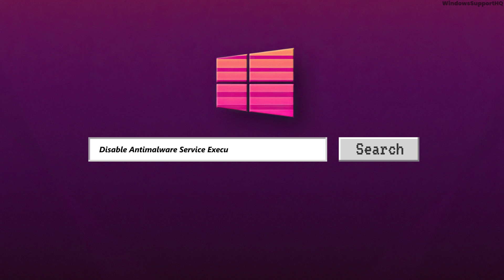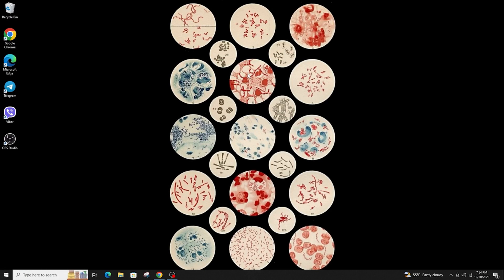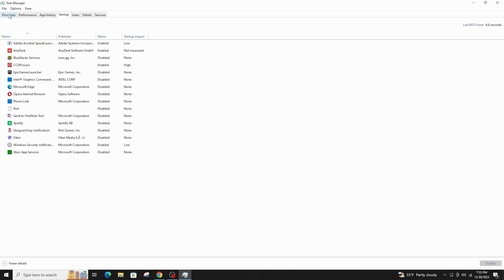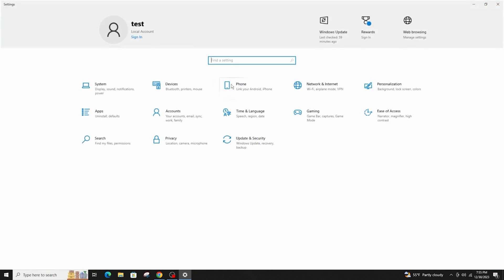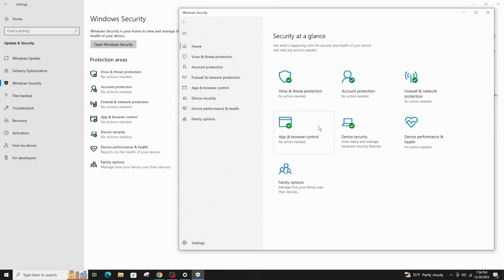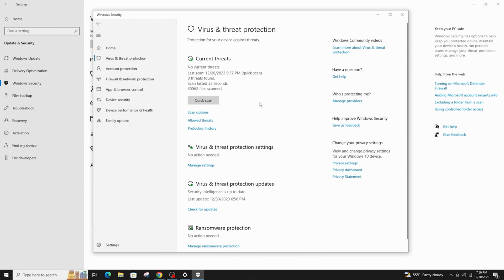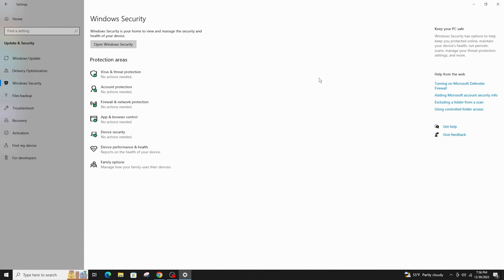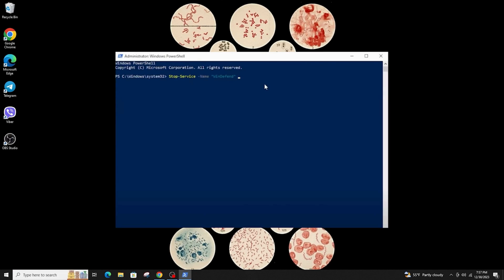How to disable Antimalware Service Executable in Windows 11/10 (2024)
🔒💻 Disabling Antimalware Service Executable in Windows 11/10 (2024 Guide)

Dealing with high resource usage due to the Antimalware Service Executable in Windows 11 or 10? This 2024 tutorial provides a detailed walkthrough on how to safely disable this service to optimize your system's performance.

In this tutorial:
0:00 - Introduction
0:05 - How to disable Antimalware Service Executable in Windows 11/10 (2024)

Follow these steps to reduce the impact of the Antimalware Service Executable on your system resources. This guide covers the necessary precautions and methods to disable it, ensuring your PC runs more efficiently without compromising security.

Improve your PC's performance with this practical Windows guide!